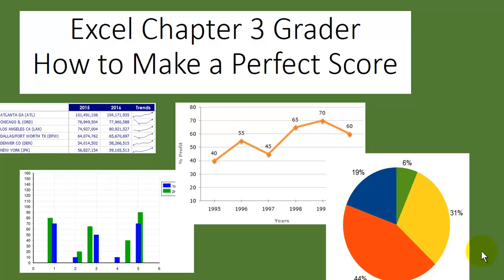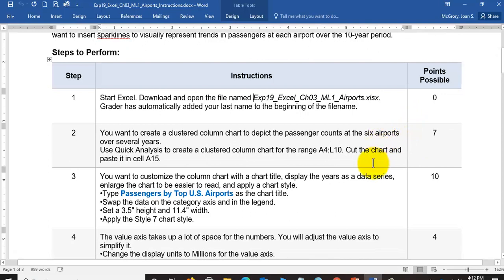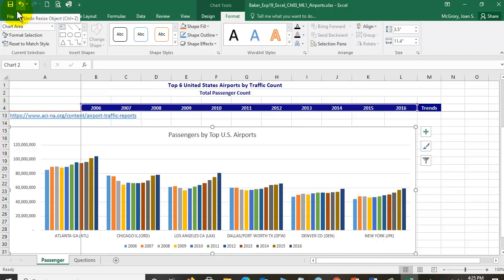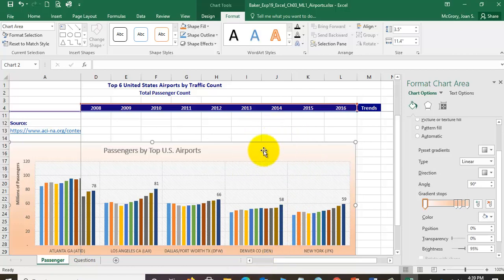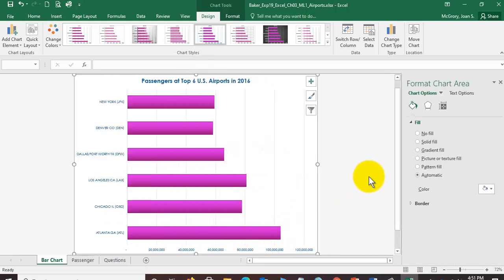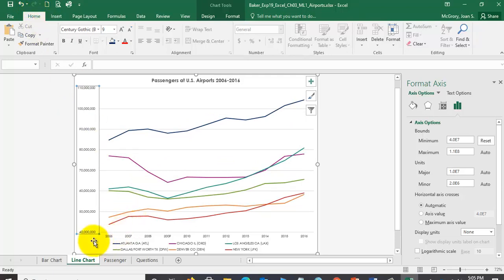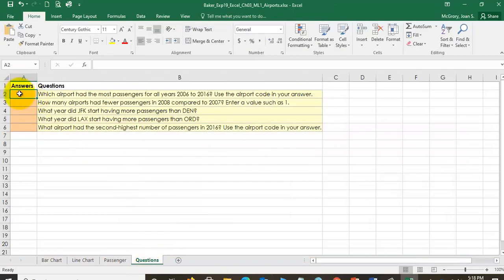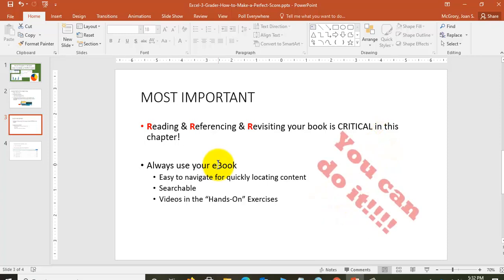Excel 3 Grader How to Make a Perfect Score